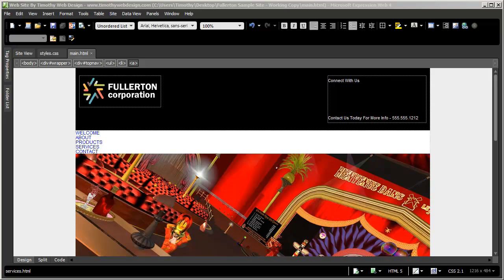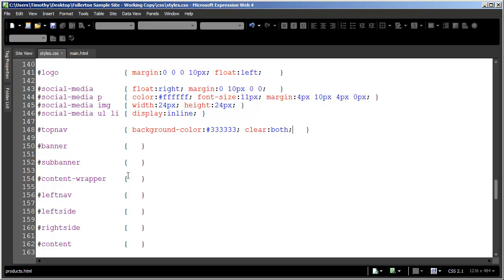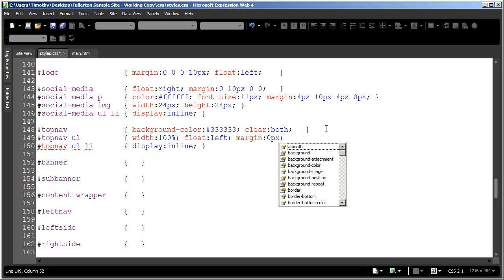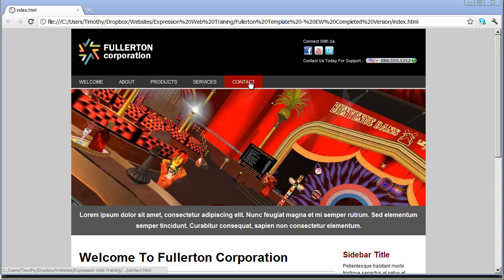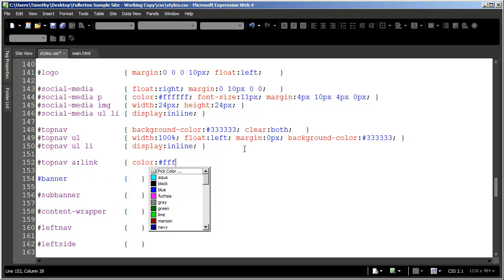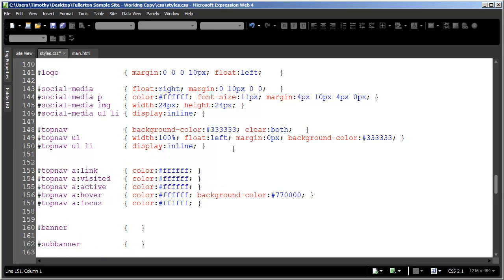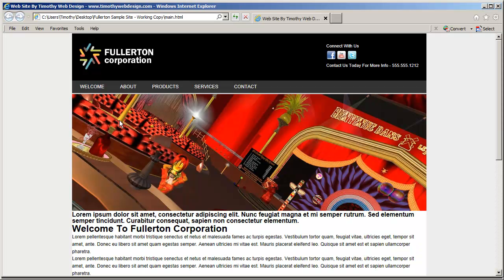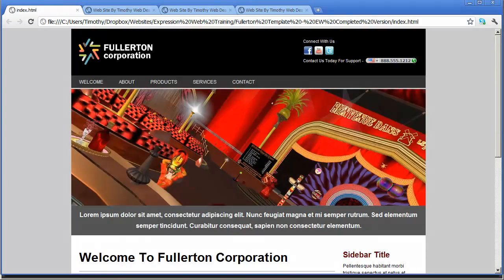15 - Introduction to Expression Web 4 Tutorial